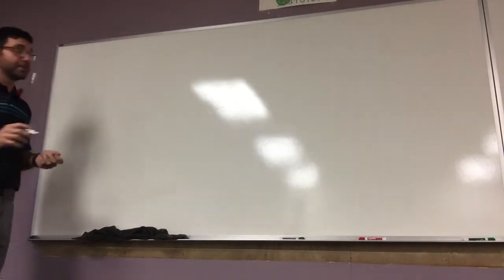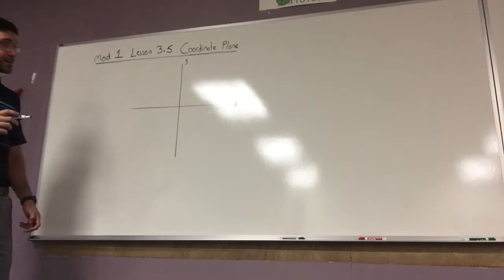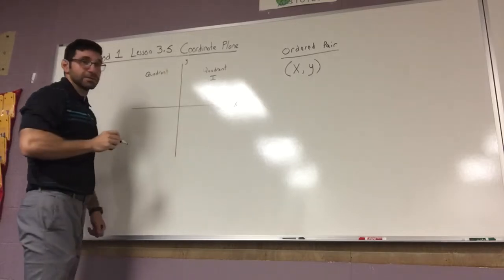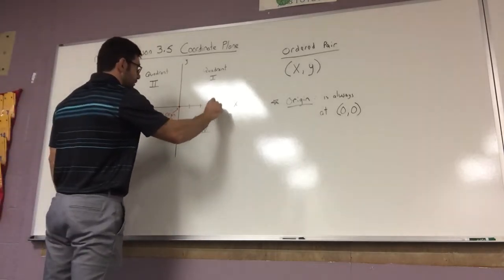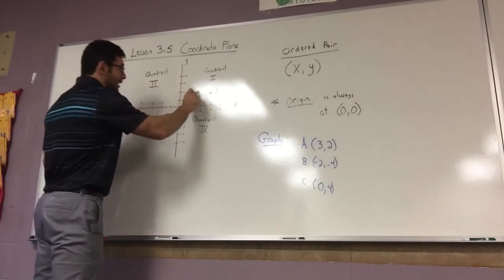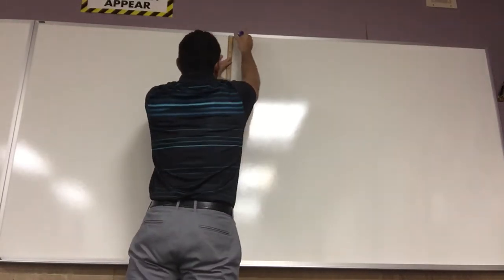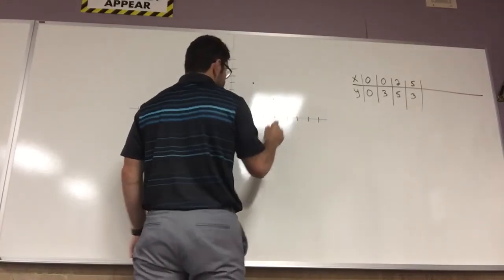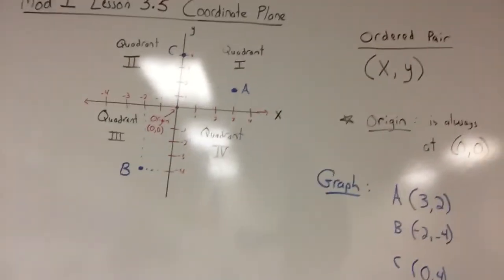Module 1 Lesson 3.5